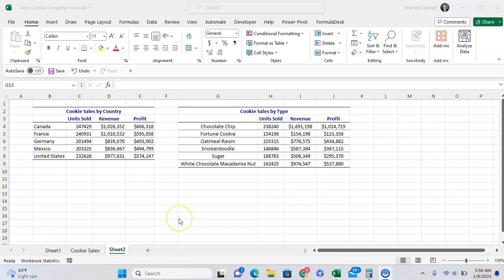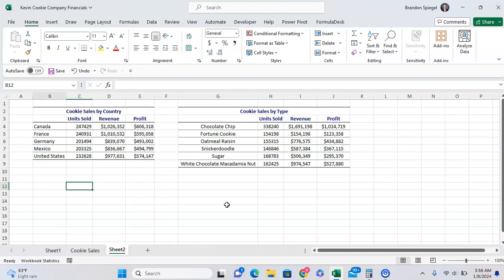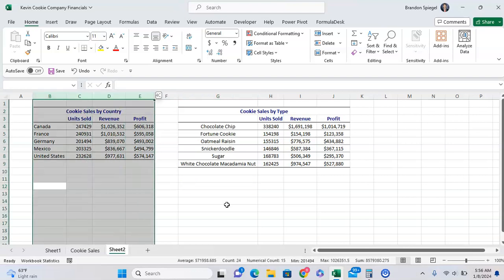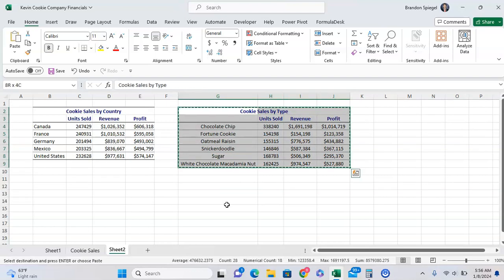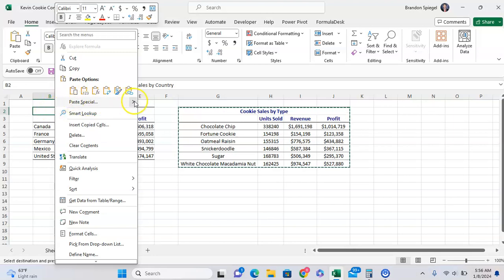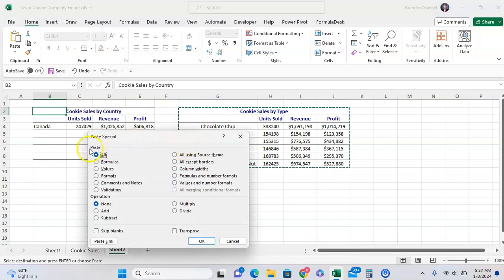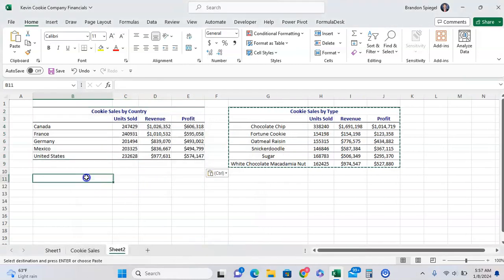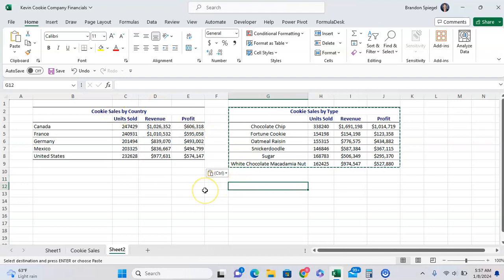How to Copy and Paste Column Widths in Microsoft Excel! More Consistant Formatting!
In this tutorial, I wanted to show you how you can copy and paste column widths in Microsoft Excel. This is an awesome trick that will allow for more consistent formatting with what you are working on with ease. To do this, just copy the columns for the widths that you want to keep consistent. Then, right on the columns that you want to change and click paste special where you can then select column widths.